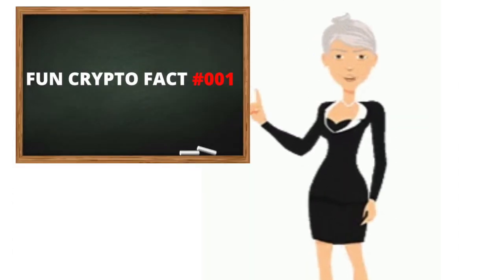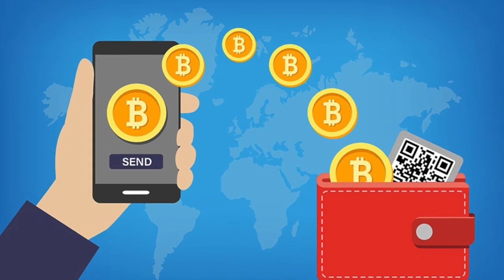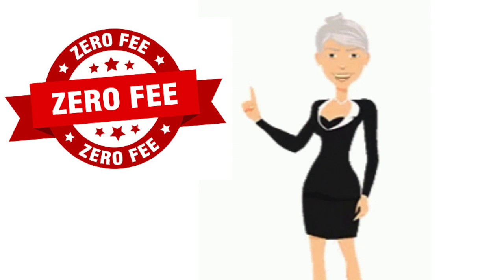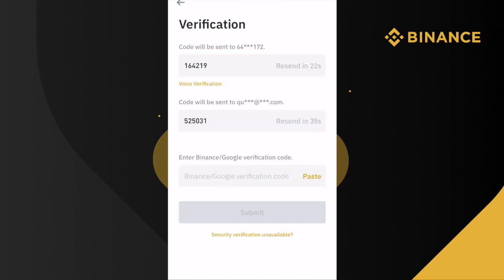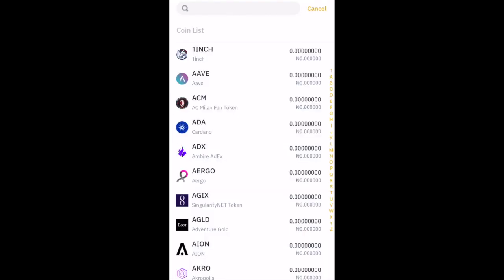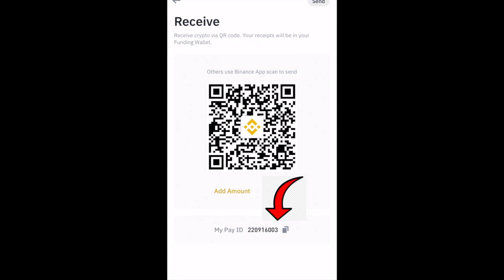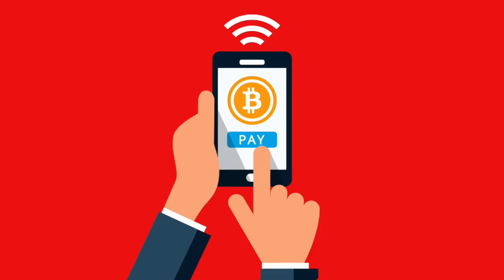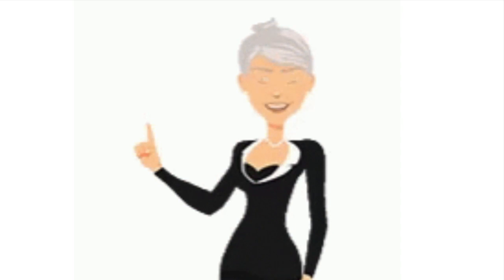How To Use Binance Pay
0.00 Introduction
0:16 What is Binance Pay?
1:08 Benefits of Binance Pay
1:40 How to create Binance Pay account
2:34 How to send crypto with Binance Pay
3:25 How to receive crypto with Binance Pay
3:36 How to get Binance Pay ID
4:21 How to set Payment Priority Order

Link to my crypto trading book on Amazon